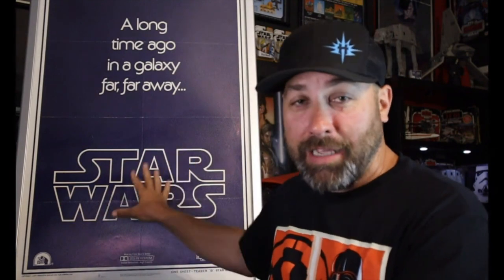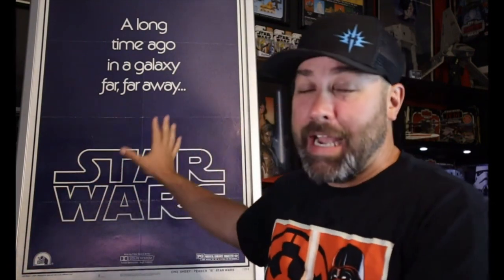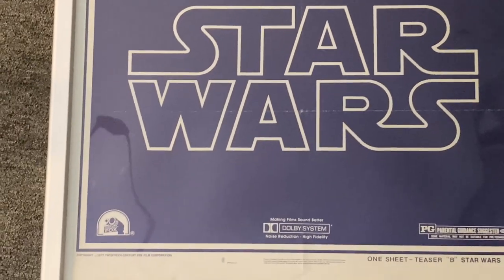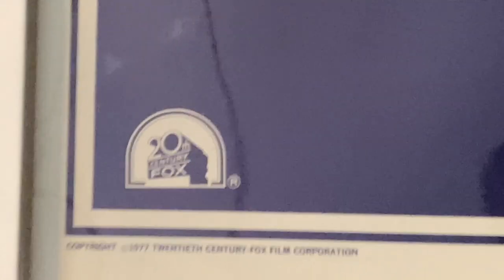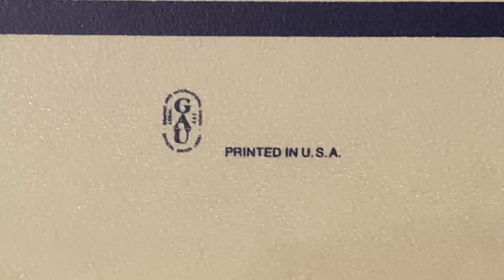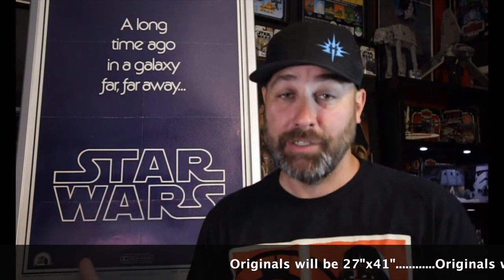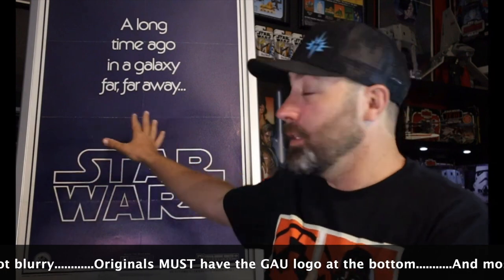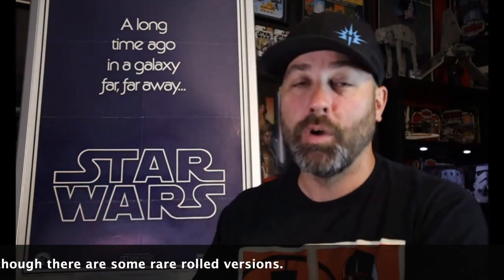Hang Time #1: One Sheet Style B Teaser Star Wars Movie Poster, 1977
"Hang Time" is a Holochronicles short directed specifically at Star Wars poster collecting. Andy has over 60 vintage-to-modern posters and original movie posters. Watch him as he passes on what he has learned!

Thanks for listening the Holochronicles Podcast. Join Josh & Andy while we explore the galaxy of Star Wars toys and collectibles.